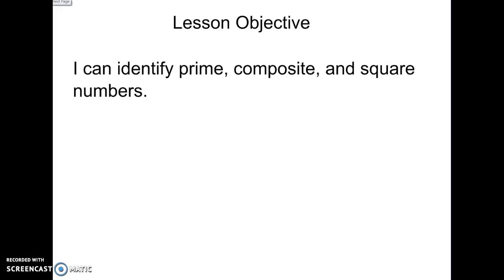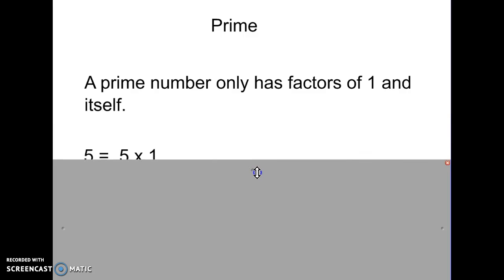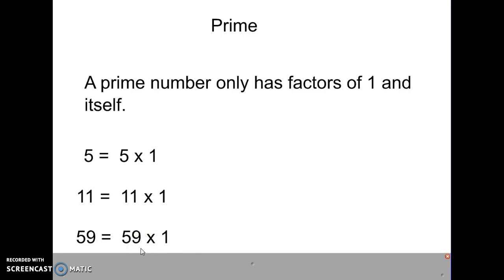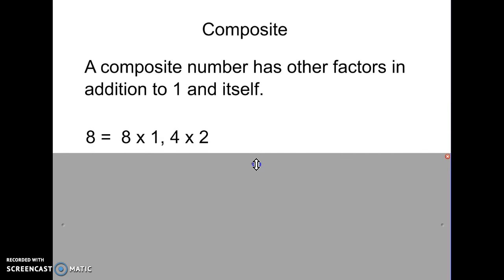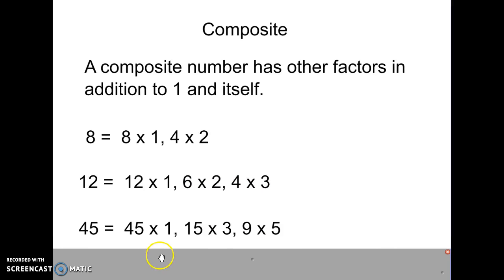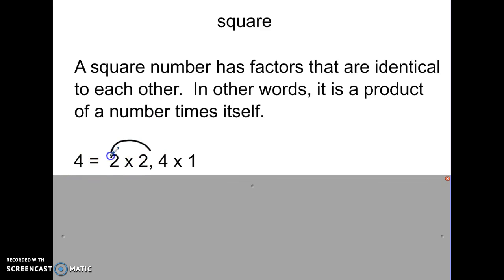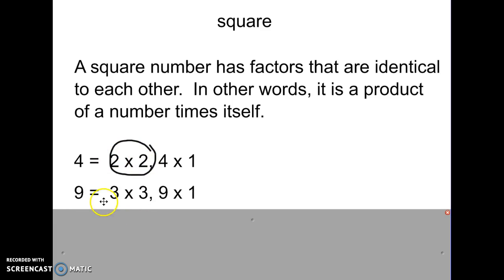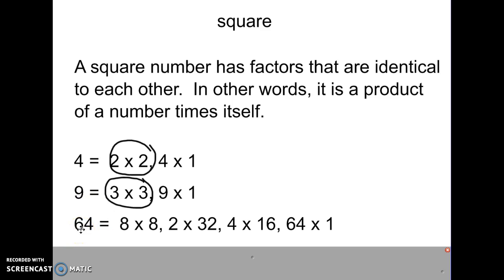Prime, Composite, and Square Numbers